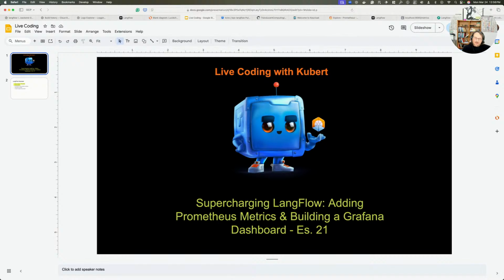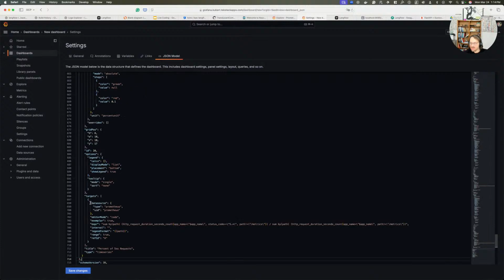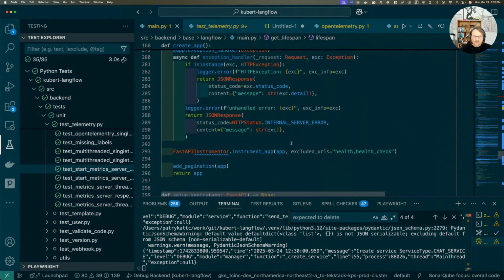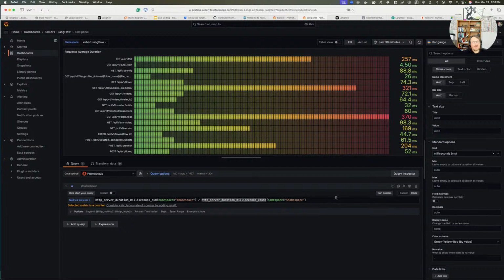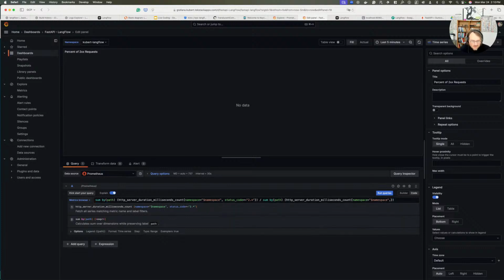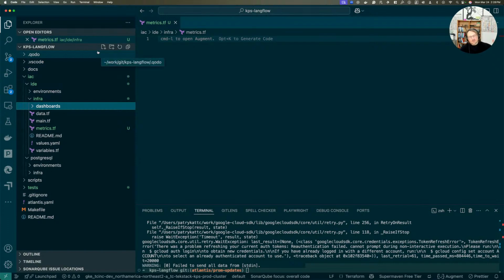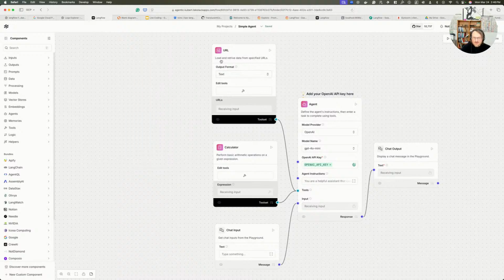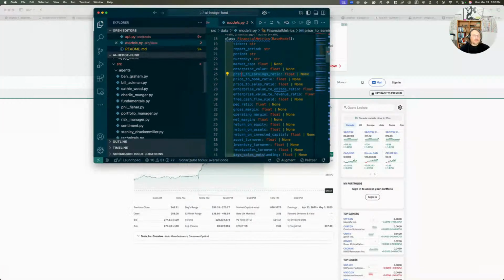Supercharging LangFlow: Adding Prometheus Metrics & Building a Grafana Dashboard - Es. 21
Join me live as we take the LangFlow Backend Server to the next level! In this stream, I’ll be integrating Prometheus metrics into the LangFlow FastAPI backend, showcasing real-time updates to our TelemetryService. We’ll dive into the code, ensure metrics flow smoothly even with telemetry tracking disabled, and then build a sleek Grafana dashboard to visualize key FastAPI performance stats—like request rates, response times, and more. Whether you’re a dev curious about observability or a LangFlow fan, this session will blend coding, monitoring, and data viz into one exciting ride. Please bring your questions, and let’s geek out over metrics together!